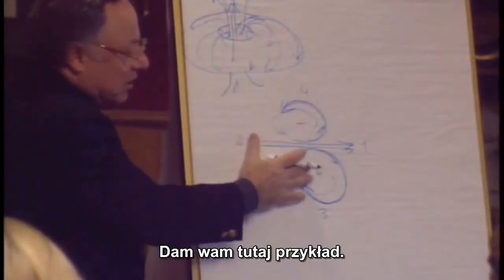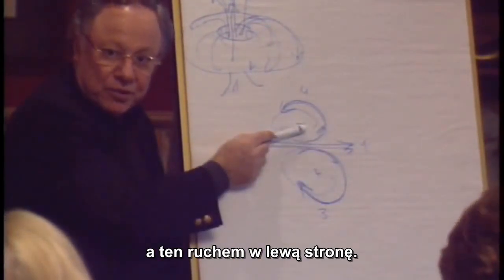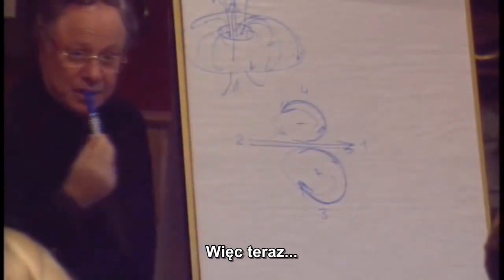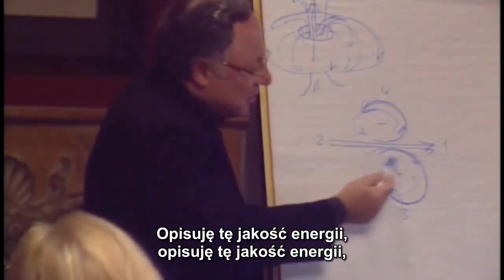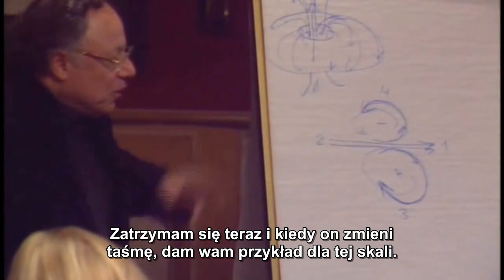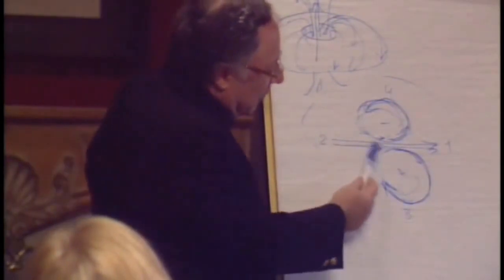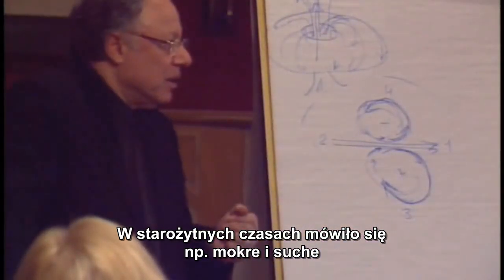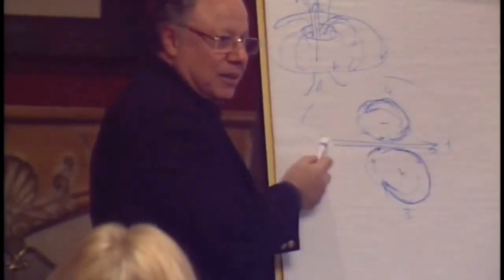Ibrahim Karim - Klucz energetyczny [PL]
Fragment seminarium z 2002 r. "BioGeometry (Egyptian Energy Science) Seminar Day 1" dotyczący toroidalnego klucza energetycznego.